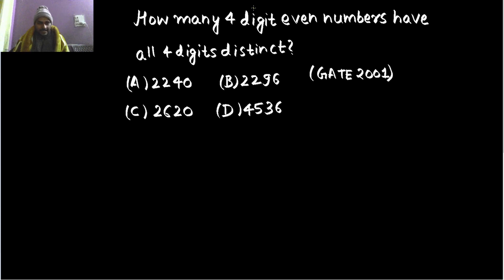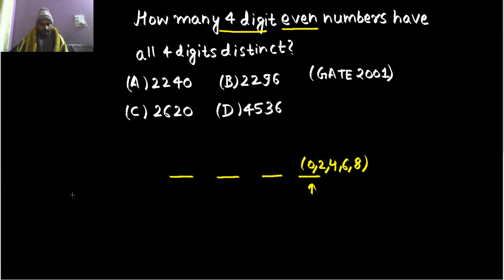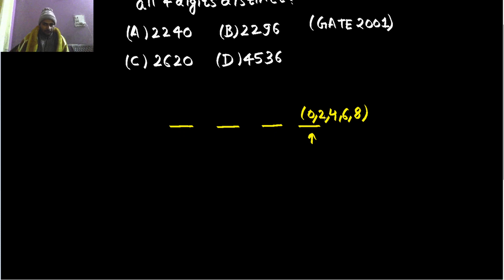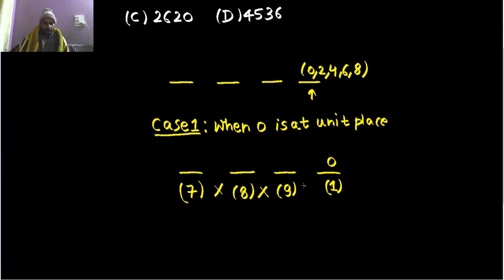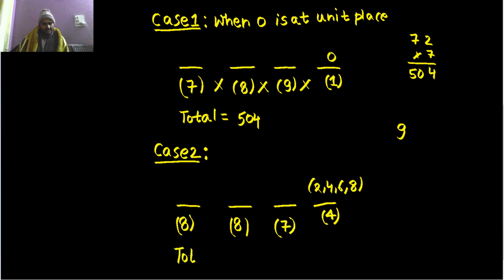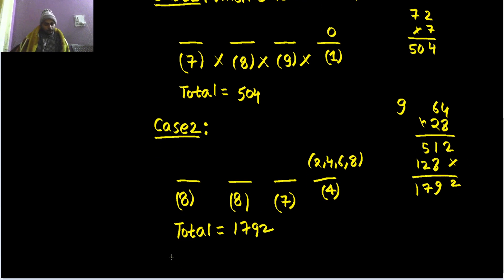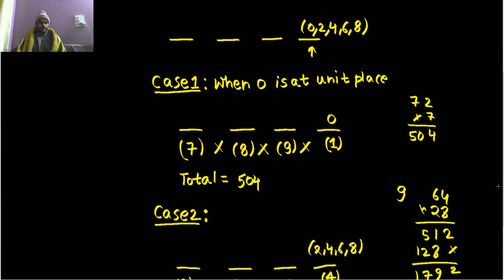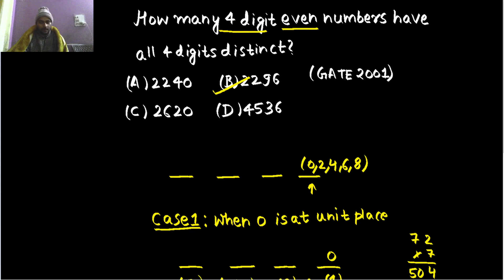How many 4-digit even numbers have all the four digits distinct? | GATE 2001